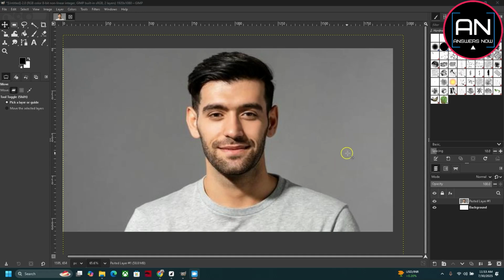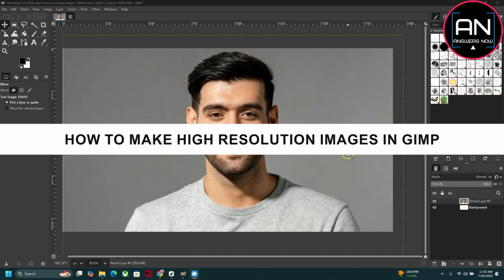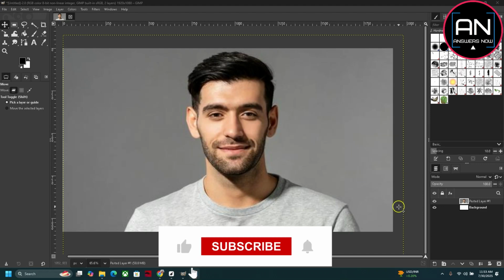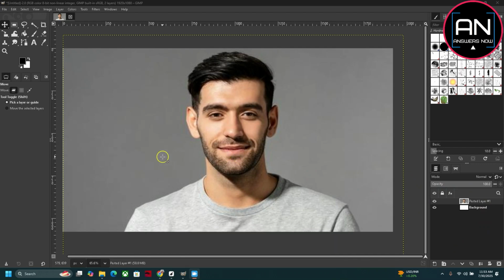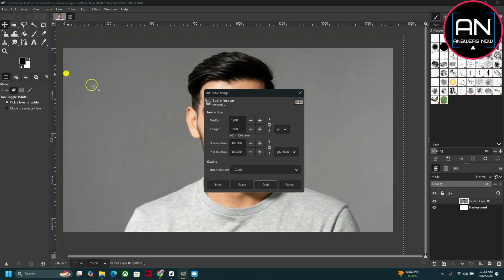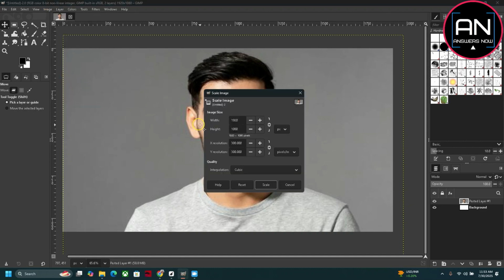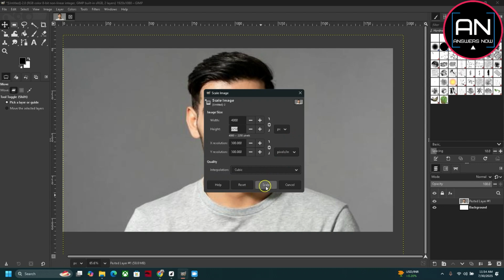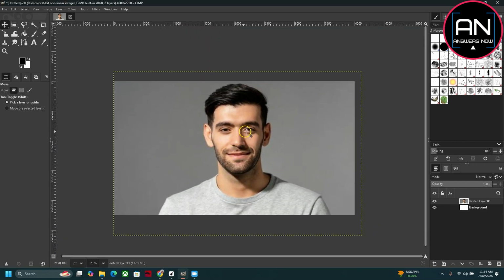How to Make High Resolution Images in Gimp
In today's video i'm going to show you how to make high resolution images in gimp, easy and simple tutorial to follow.